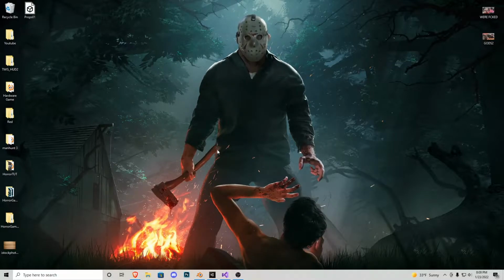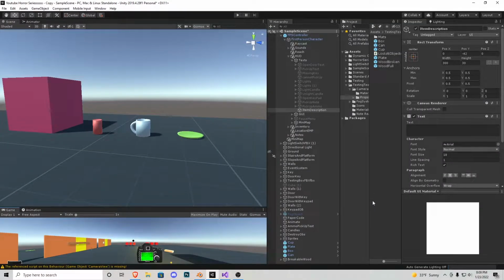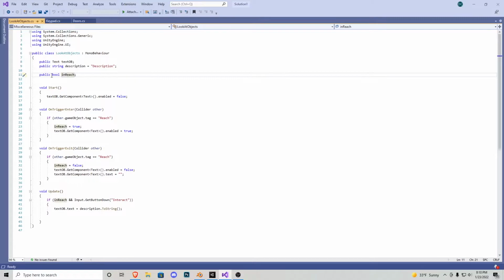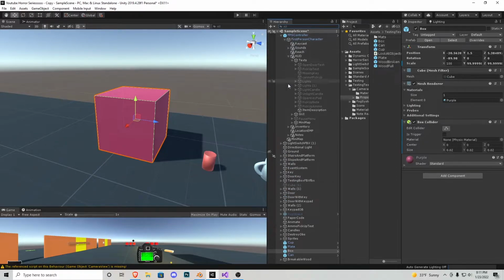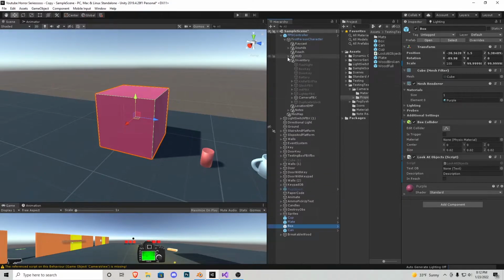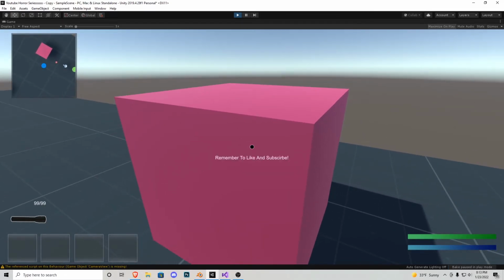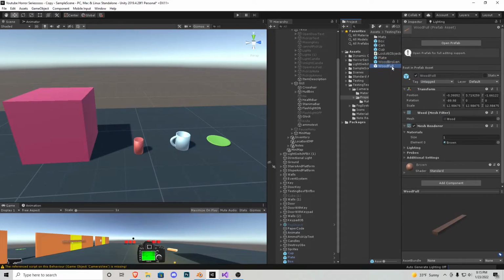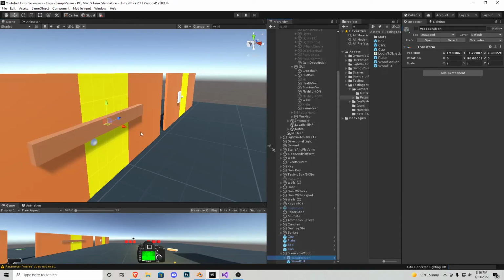How To Make A HORROR Game In Unity | Interactable Objects | Horror Series Part 020